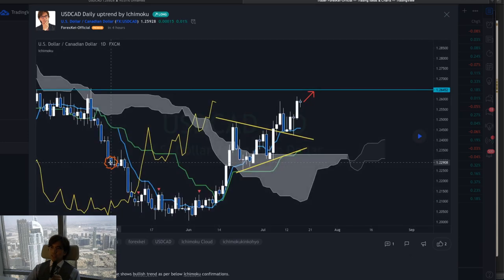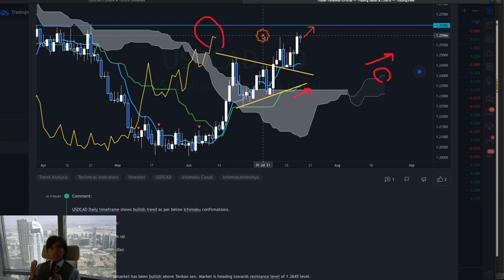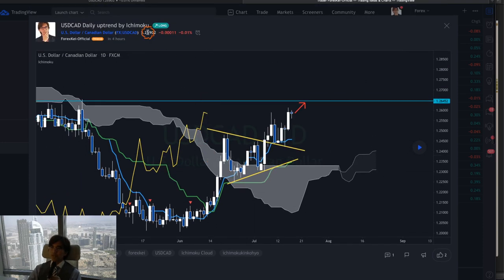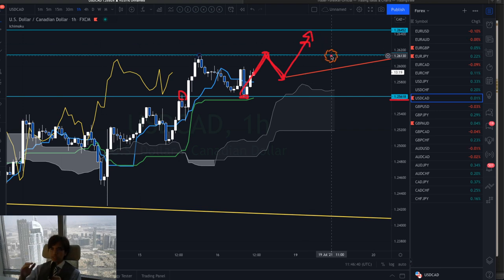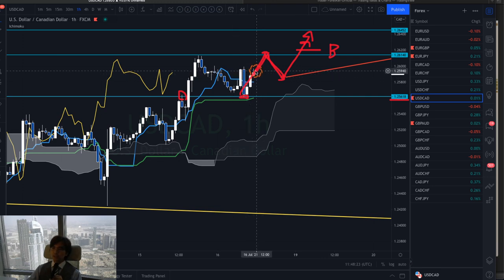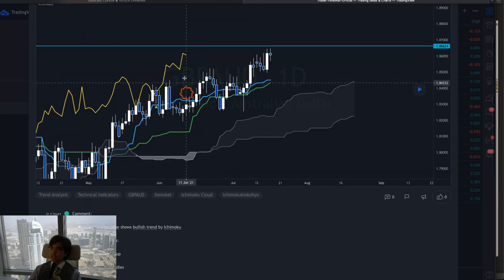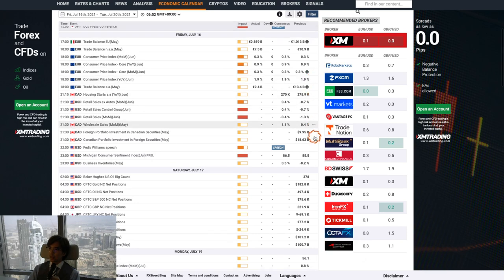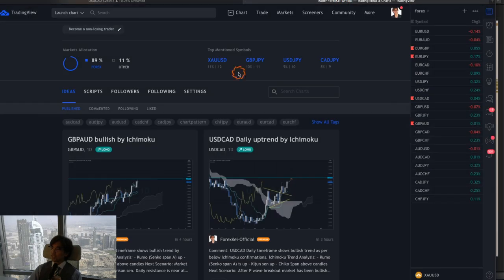Ichimoku Analysis on USDCAD and GBPAUD. Importance of being Patient / 16 July 2021